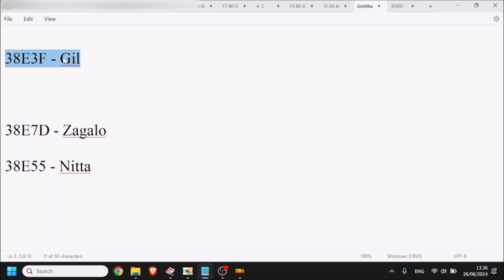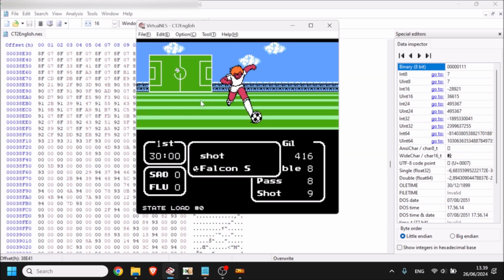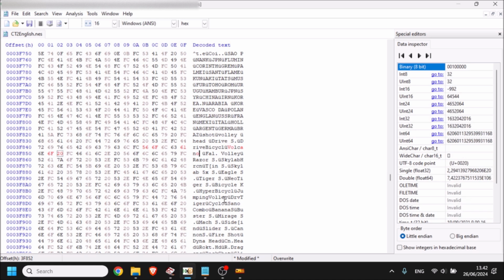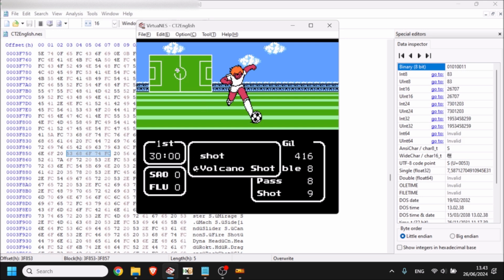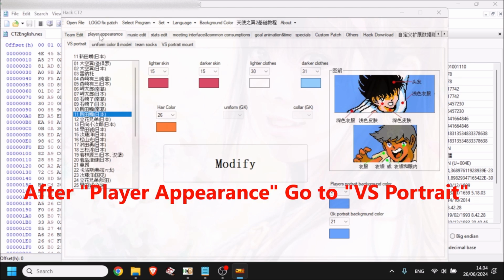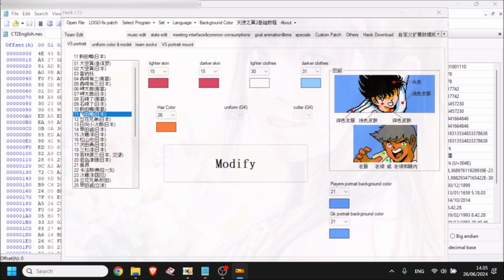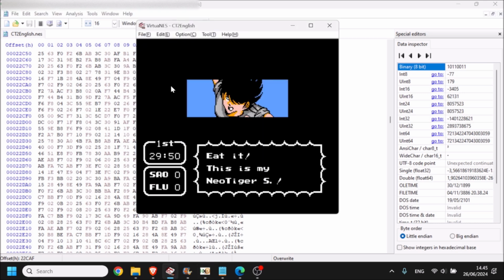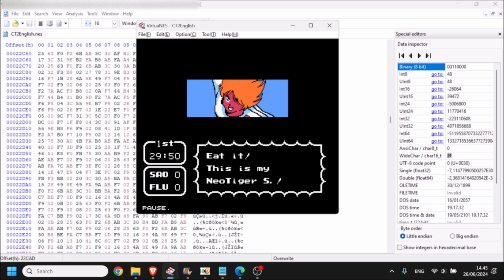Captain Tsubasa 2 NES | Giving Special Shots/Dribbles To Normal Players (Advanced)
In this lesson we learn how to equip ordinary or regular players (that don't have any special skills) with the skills of premium players.  All you have to do is replace the normal player's 2 bytes with the 2 bytes of the premium player you want.  The codes are down below:

Link for Chinese Hack Tool (to change hair and skin color)

NOTE:
Some players have 3 versions and sometimes you might have to try all 3 versions of a player in order to get one that works. For example, let's say you gave Hyuga's abilities to a normal player, but you noticed nothing changed. In this case make sure you try Toho's Hygua, Japan (Our Team)'s Hyuga and Japan (Enemy)'s Hyuga.

Also please note that players like Ishizaki and Sawada for example, are still considered  premium players even though they don't have a special shot or dribble, because they still have a special "skill". It doesn't matter what the skill is. If a player gets at least 1 extra menu option than all the other normal players, he is considered a premium player.  Ishizaki has the face block option and Sawada has the dual passing combo with Hyuga. So let's say for example that you wanted to give Ishizaki a special shot or dribble, you will lose his original skill (the face block) because it will get replaced by the one you give him, and nobody else has a face block except him. So for example, if you gave Ishizaki Coimbra's Mach shot, he will no longer have the face block.

Premium players codes:

Wakabayashi (Germany) -  38EAB
Wakabayashi (Japan) - 38E6D
Wakashimazu (Toho) -  38E9D
Wakashimazu  (Japan-OUR team) - 38E6F
Wakashimazu (Japan-ENEMY ) - 38EC3
Morisaki (Nankatsu) - 38E49
Tsubasa - 38E2D
Misaki (Nankatsu) - 38E4D
Misaki (Japan-ENEMY) - 3EB38
Hyuga (Toho) - 38E97
Hyuga (Japan-OUR team) - 38E5F
Hyuga (Japan-ENEMY) - 38EAD
Matsuyama (Furano) - 38E95
Matsuyama (Japan-OUR team) - 38E65
Matsuyama (Japan-ENEMY) - 38EC1
Carlos (Flamengo) - 38E81
Carlos (Brazil) - 38EFF
Zagalo (Santos) - 38E7D
Zagalo (Brazil) - 38F01
Schneider - 38EF1
Islas - 38EE3
Coimbra - 38F15
Souta (Nankatsu) - 38E61
Souta (Japan-ENEMY) - 38EBF
Ishizaki (Nankatsu) - 38E53
Ishizaki (Japan-ENEMY) - 38EBD
Sawada (Toho) - 38E9B
Sawada (Japan-OUR team) - 38E69

Normal Players codes:

Sao Paulo:
Lennart - 38E2F
Lima - 31E38
Marini - 33E38
Amaral (Sao Paulo) - 38E35
Amaral (Brazil) - 38F0D
Dottil (Sao Paulo) - 37E38
Dottil (Brazil) - 38F0B
Battista - 39E38
Tahamata - 38E3B
Babinton (Sao Palo) - 38E3D
Babinton (Argentina) - 38EED
Gil - 38E3F
Platton - 38E41
Izawa (Nankatsu) - 38E4F
Kisugi (Nankatsu) - 38E57
Sorimachi (Toho) - 38E99
Sorimachi (Japan-OUR team) - 38E67

The list is too long to include here. Just tell me the player you want in the comments.

Normal players codes:

Lennart: 38E2F